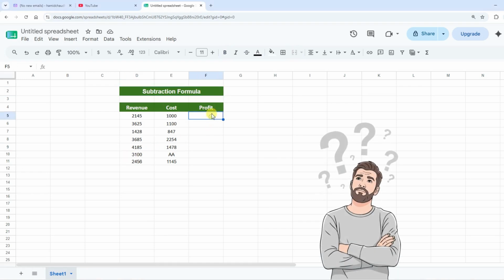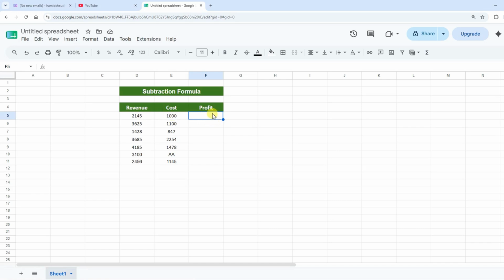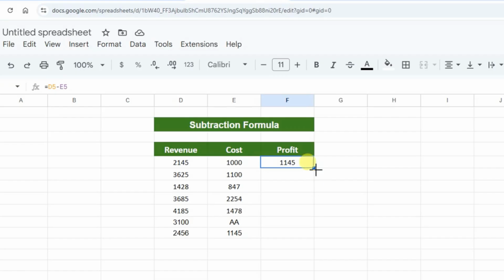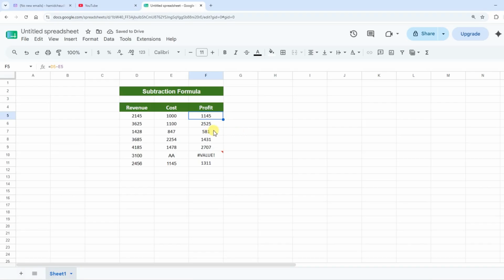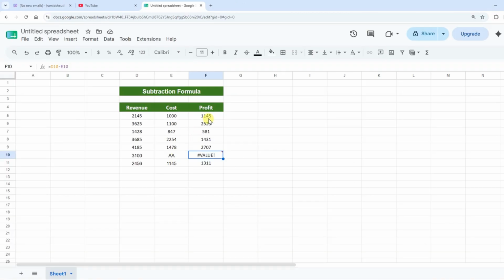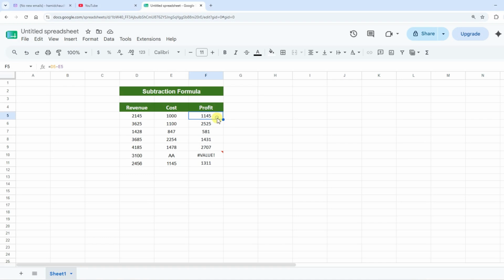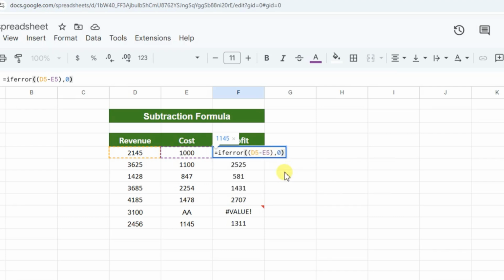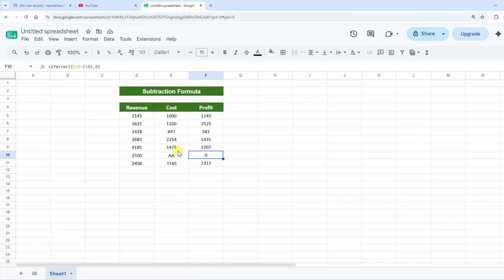How to Quickly Subtract Cells in Google Sheets